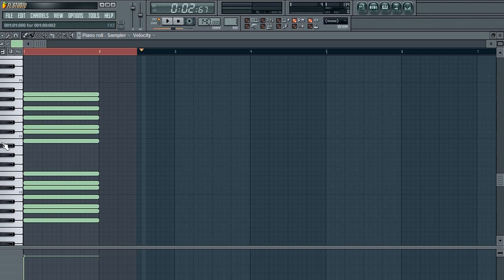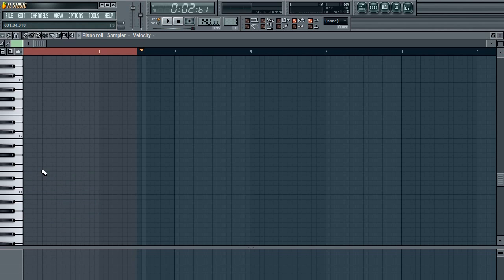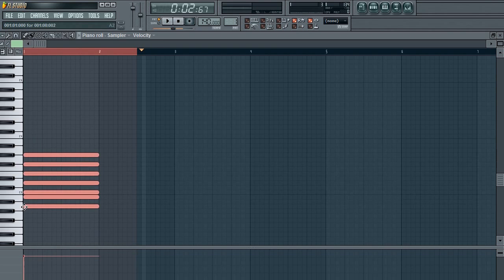FL Studio Music Theory Primer Minor and Relative scales